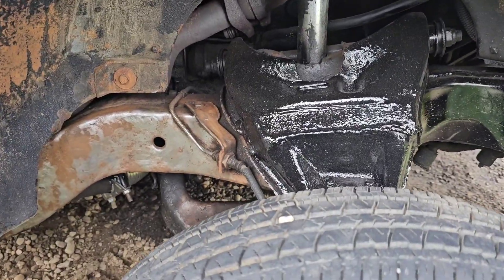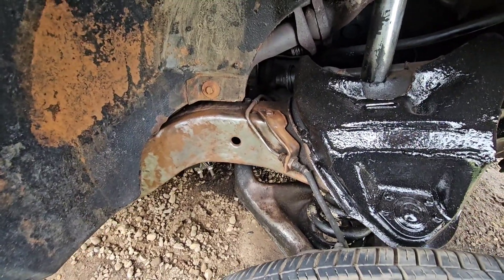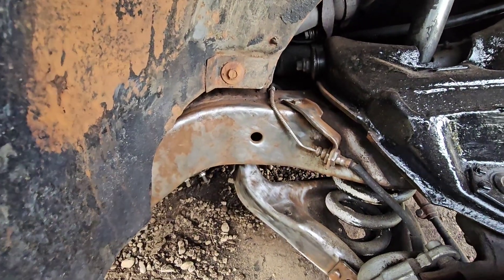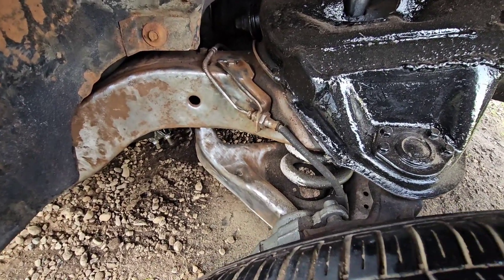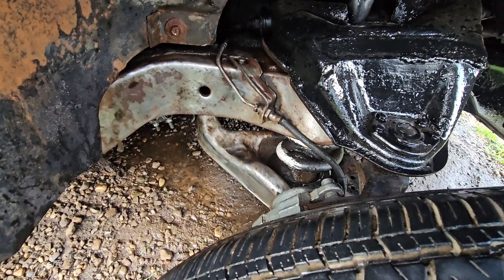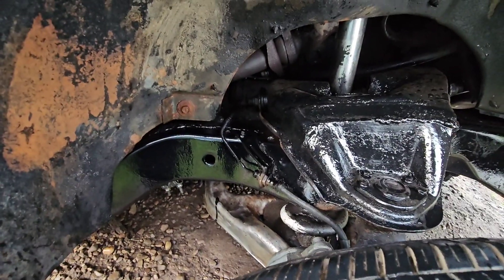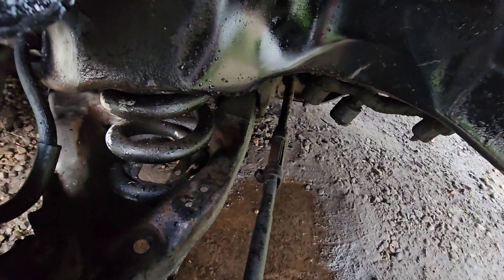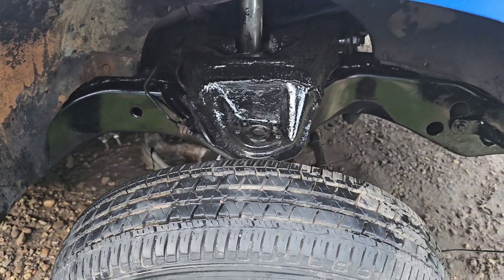lowrider frame needs cleaning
next step on the frame cleaning process with project lowrider.